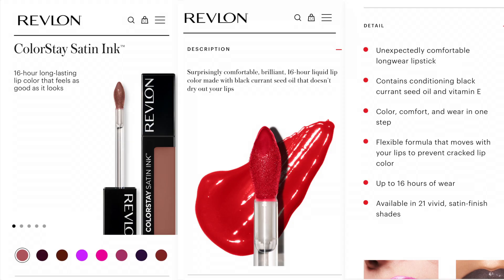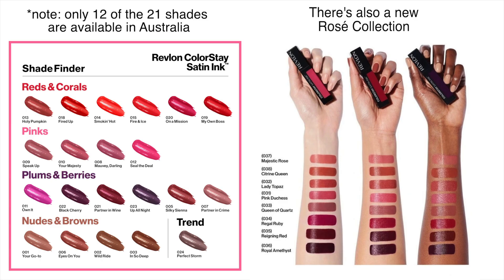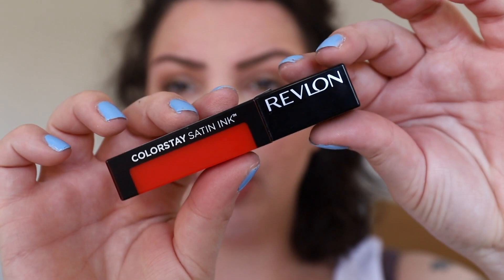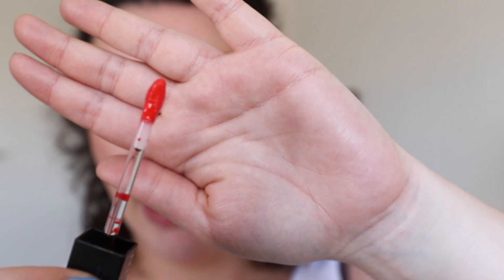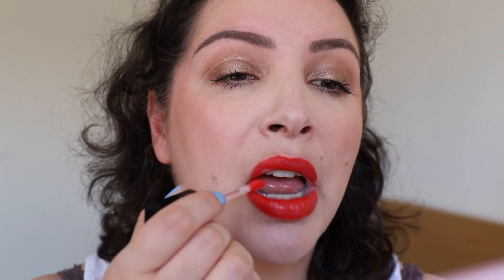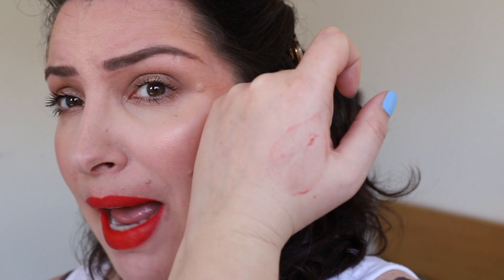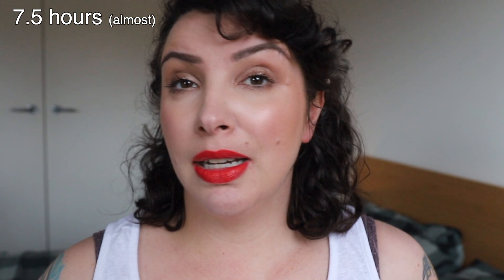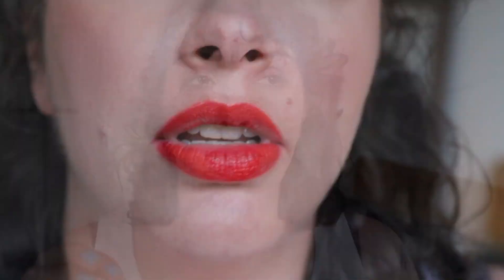Revlon ColorStay Satin Ink Lipcolor Lipstick wear test & review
12 hour wear test and review of the (not so new) Revlon ColorStay Satin Ink Lipcolor Lipstick in 14 Smokin' Hot

but you can buy wherever you find Revlon makeup.

I am also wearing:
L'Oreal True Match Nude Plumping Tinted Serum in 0.5-2 Very Light
Maybelline Super Stay Active Wear Concealer in 15
MAC Mineralize Skinfinish Natural in Light Plus
Nabla Skin Bronzing Sunkissed Effect Bronzing Powder in Ambra
MAC Mineralized Skin Finish in Stereo Rose
Charlotte Tilbury Eyeshadow To Mesmerise in Oyster Pearl
NARS Climax Extreme mini mascara
Elf Cosmetics Ultra Precise Brow Pencil in Neutral Brown

0:00 - intro
2:09 - claims
4:51 - application
8:18 - 4.5 hours wear
10:35 - 7.5 hours wear
11:30 - 12 hours wear & conclusion